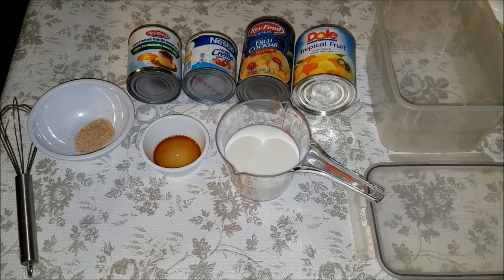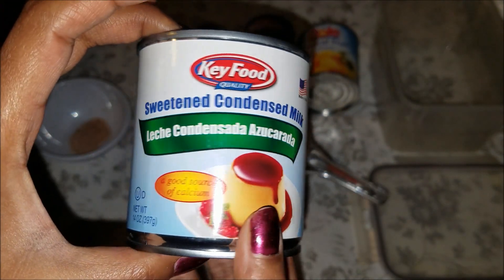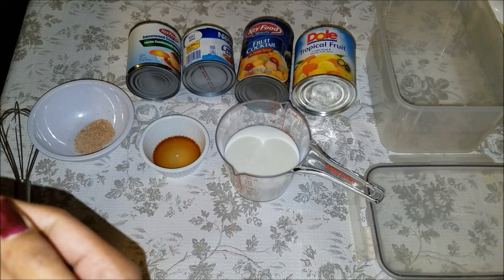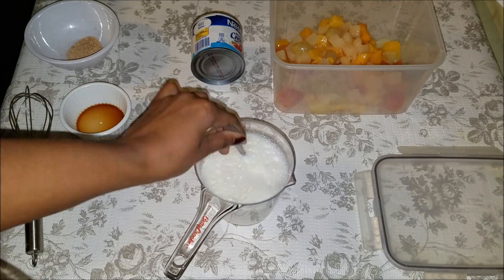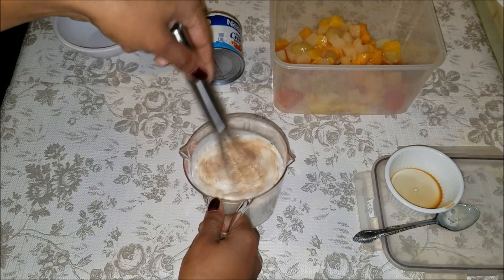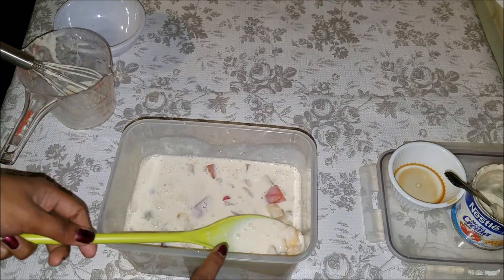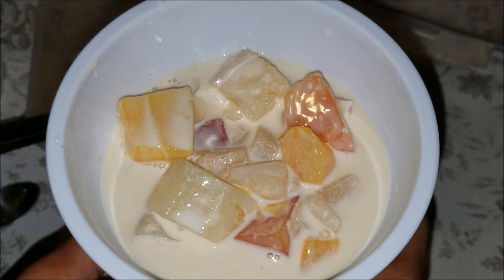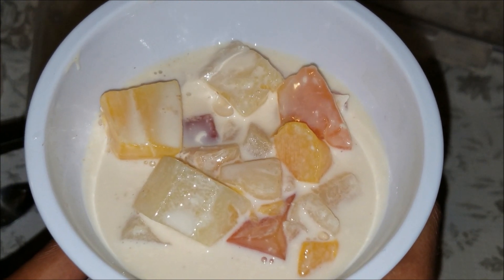Fruit Cocktail Dessert | Taste of Trini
This Filipino inspired fruit salad is perfect for the summer heat! This is something my mom made for me as I was growing up and I absolutely love it! Here are the ingredients:

1 can Tropical Fruit
1 can Fruit Cocktail
1 can media crema/table cream/heavy cream
1 can of condensed milk or less - to your taste
1/2 tsp ground nutmeg
1/2 tsp vanilla extract
1 cup of milk

Love,

R.